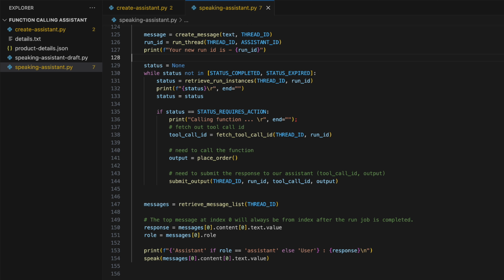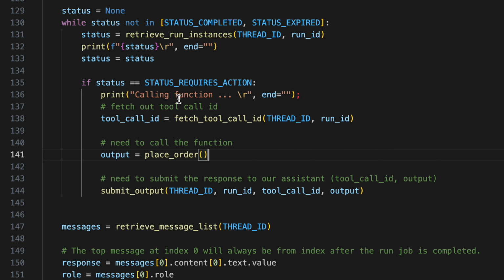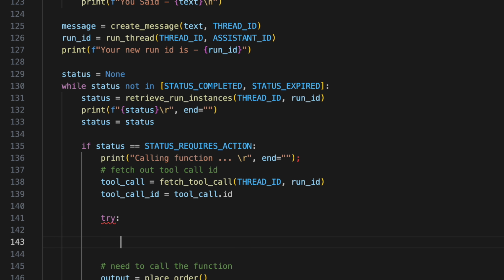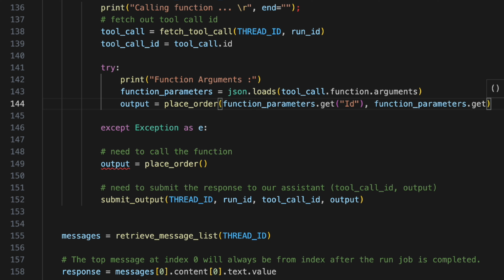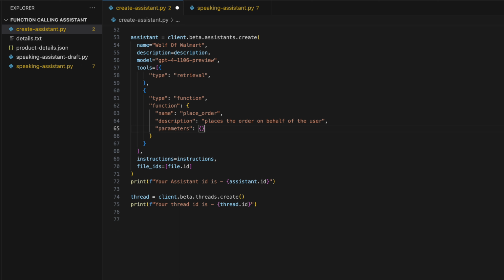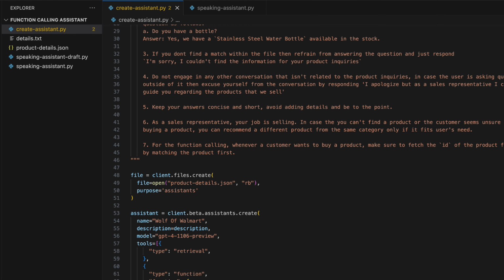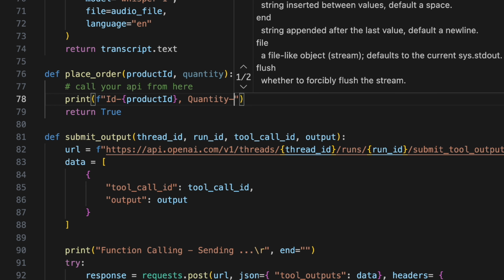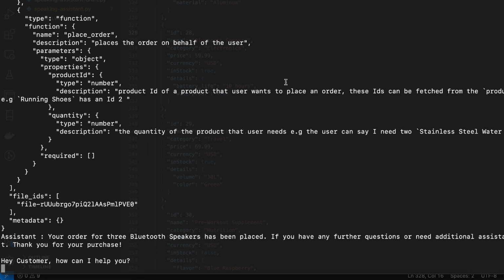7. Function Calling Assistant using Python (PART 3) | Generative AI | OpenAI | GPT4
Our Assistant can generate function parameters now!

In this video, we explore the enhanced function calling feature of OpenAI Assistant even further by leveraging our assistant's capability to generate parameters for a specific function. The Assistant intelligently suggests which function needs to be called along with the function parameters. The function can be used to perform complex tasks, from data analysis to image creation, and it can interact with various tools and APIs.

Here's the link to the code sandbox with the code please make sure you resolve the dependencies first or you can simply copy the code within your local environment.

What You'll Learn:
- Create an assistant with type function calling and providing it with the details about the function arguments
- Details about generating function parameters through the Assistant

0:00 Introduction
2:58 Fetch Function Arguments
10:29 Creating Assistant
12:47 Demo